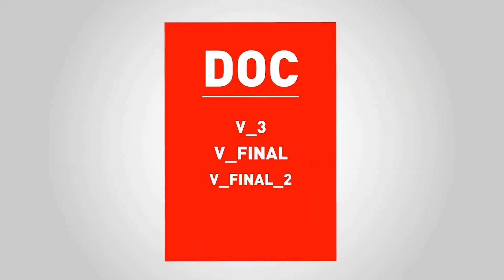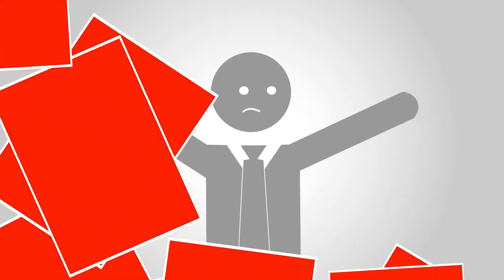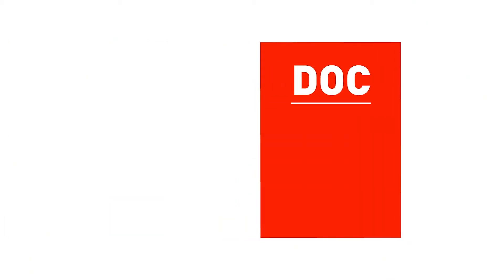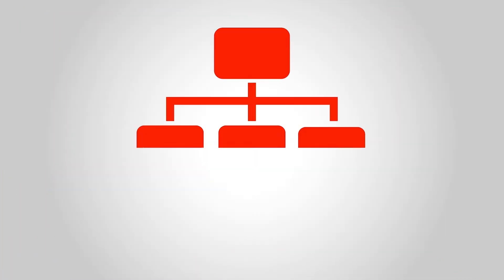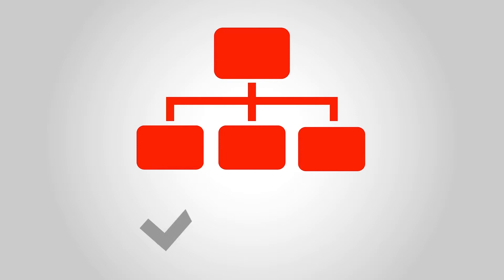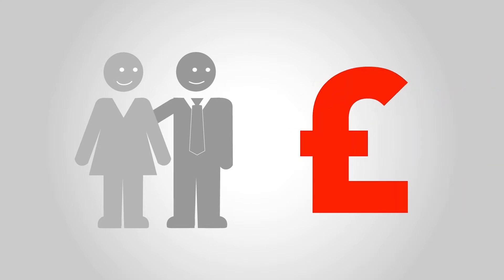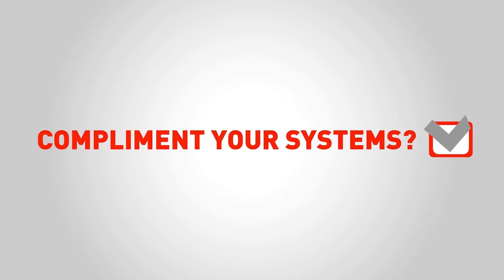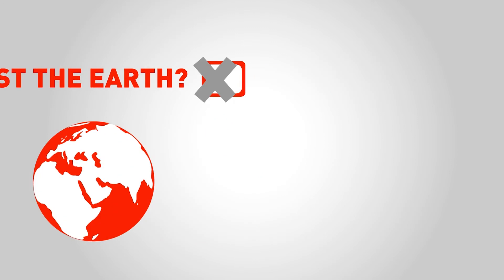IT@Spectrum 1 min overview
Simplify your print and document processes

Managing your office documents can be a challenge – inefficient processes, escalating costs of toner and paper, wasteful working practices, trouble finding and accessing documents, issues with version control and regulatory compliance.

These are just some of the issues businesses encounter every day.
What if there was an easier way?

Our managed print and document solutions enable you to reduce costs, work smarter and regain control of your documents, transforming your business operations.

See how we can help transform your business.